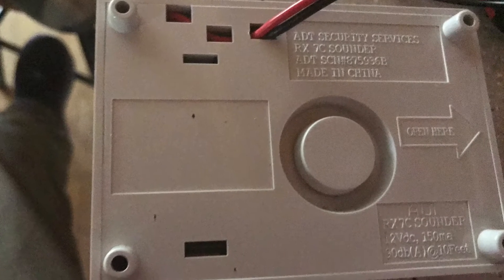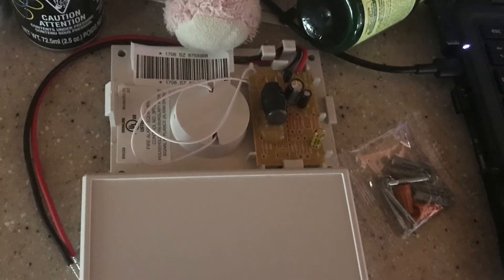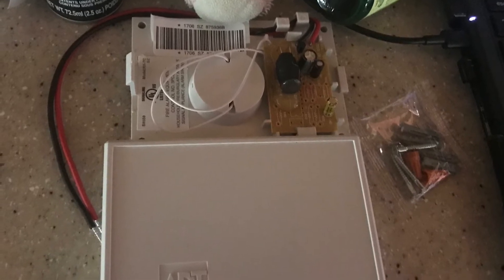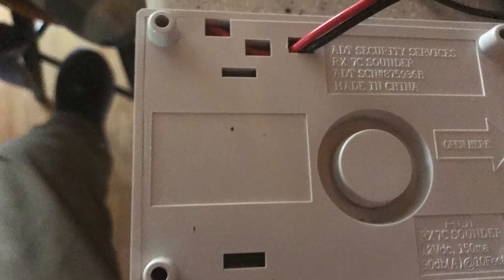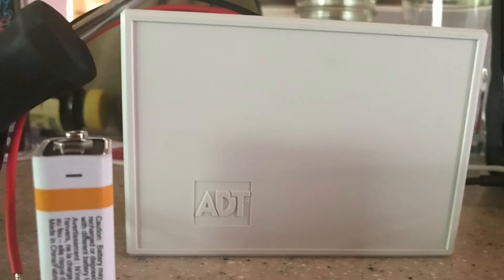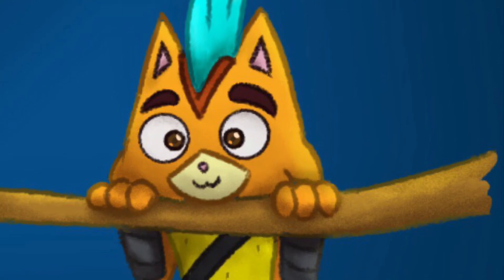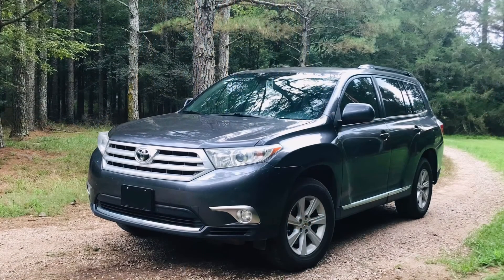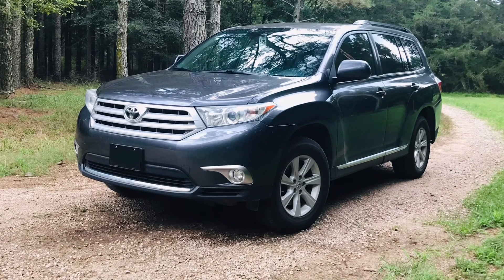What’s inside a ADT RX7C sounder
Created a video about what inside a sounder